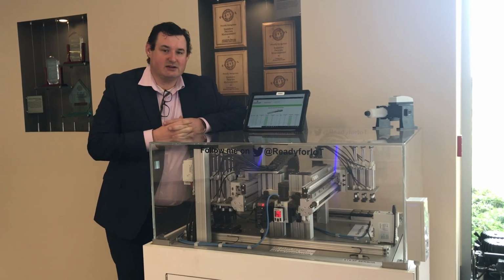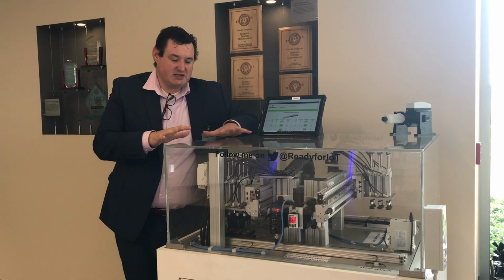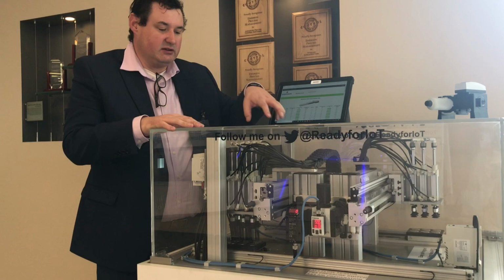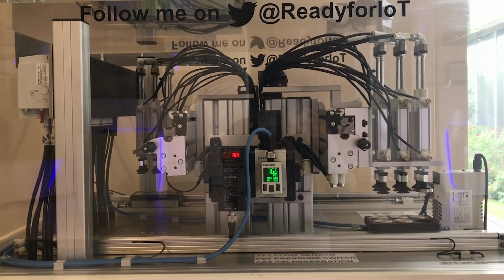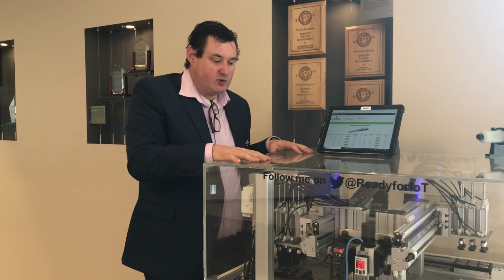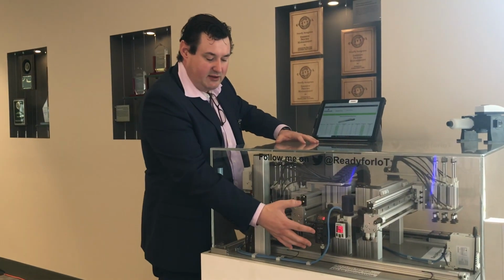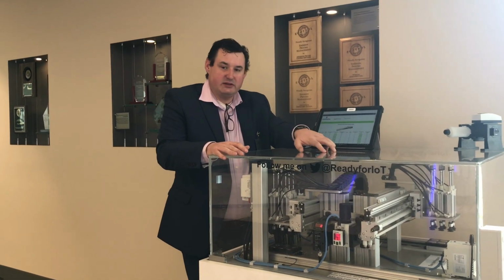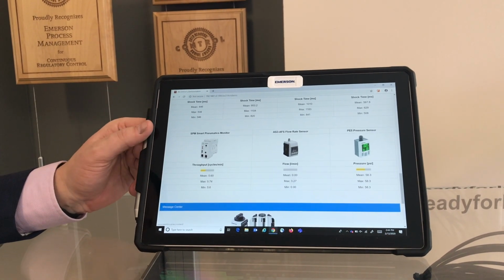Gain New Levels of Visibility in Monitoring Pneumatic Devices with IIoT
Reduce costs and extend the life cycle of your equipment by monitoring for performance degradation using IIot.